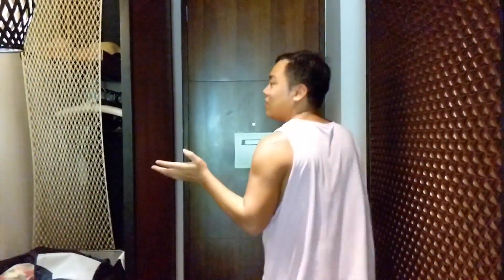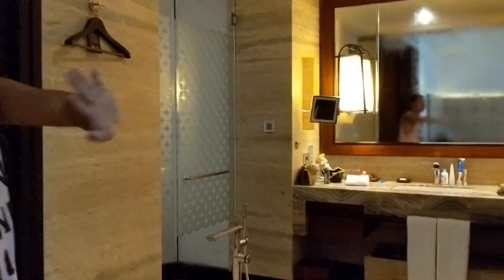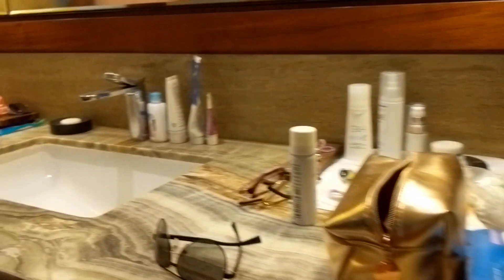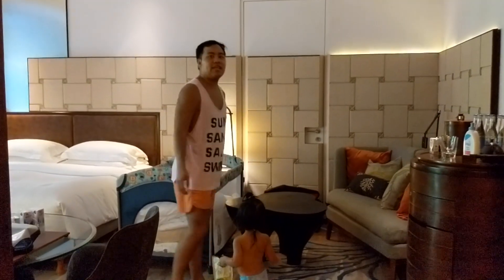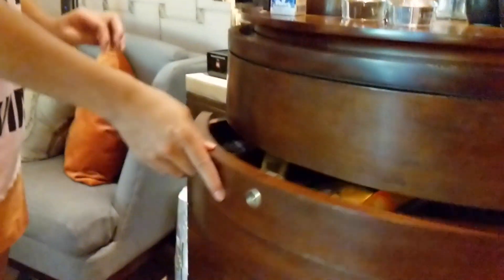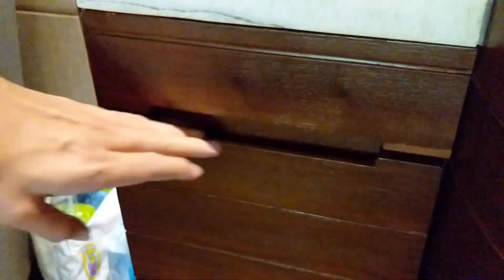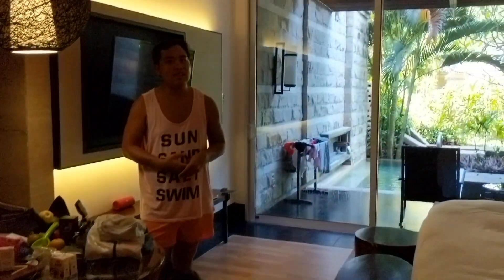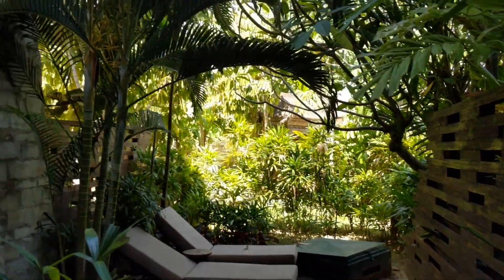Review : Sofitel Nusa Dua Bali [Luxury Room Plunge Pool]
Our yearly trip to Bali is finally here! More like we finally had the time to upload the review of the room! This is the first stop of our 10 days 9 nights in Bali! We decided to stay at the beautiful Sofitel Nusa Dua Bali!  Hope this video is helpful for those deciding where to stay in Bali!

The video was filmed on the Pixel2 TeamPixel Pixel2XL by Google
Using the OsmoMobile by DJI